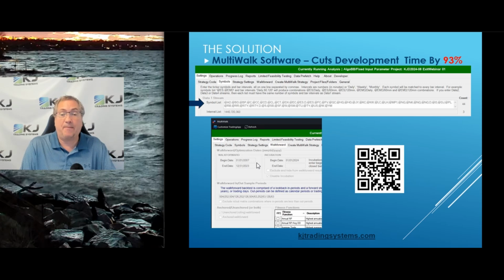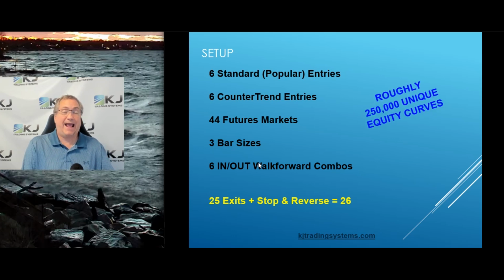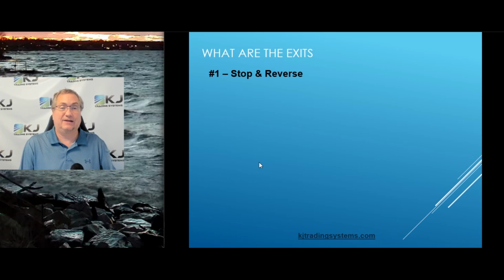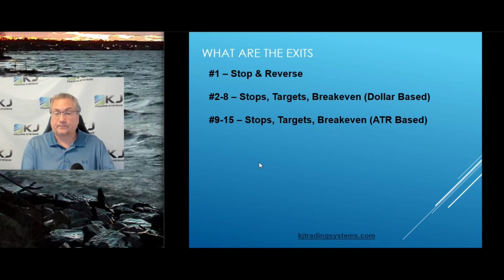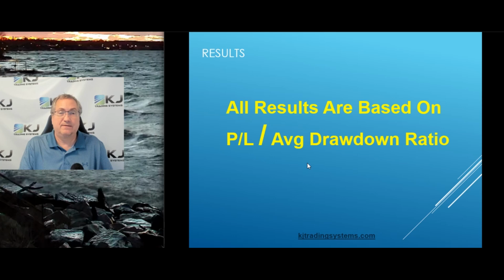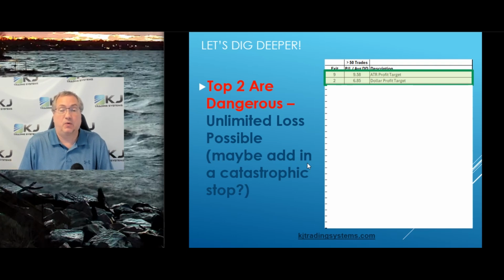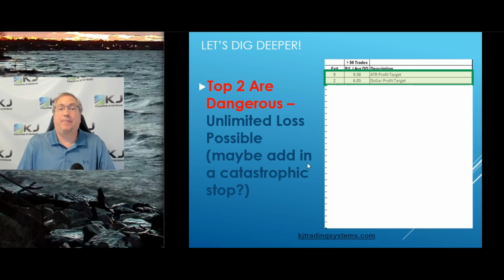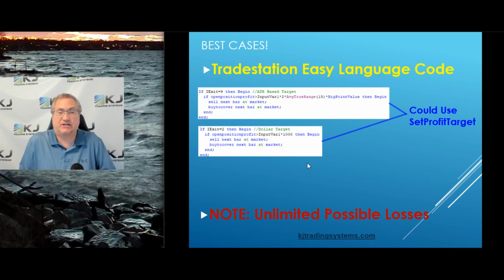I've FOUND the BEST ALGORITHM TRADING "TAKE PROFIT" EXIT STRATEGY 💸 [100% BACKTESTED!]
Learn the top algorithm trading exit strategies to take profits with backtested proven results in this full tutorial. Master the art of algorithmic trading!